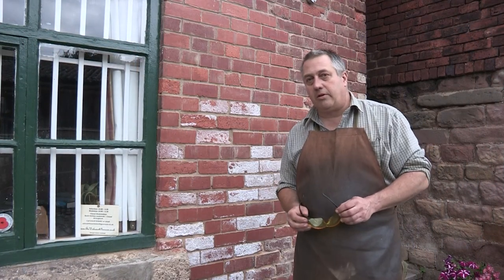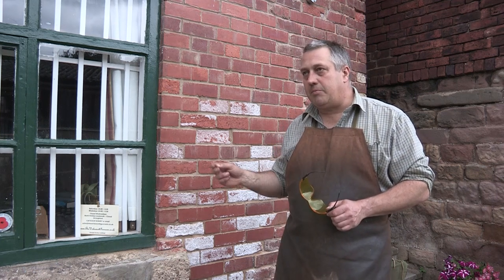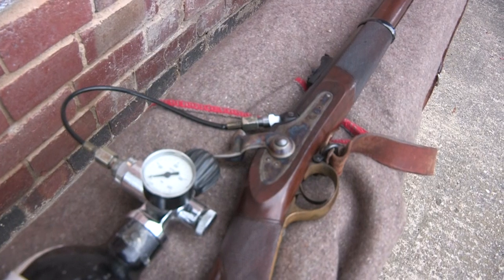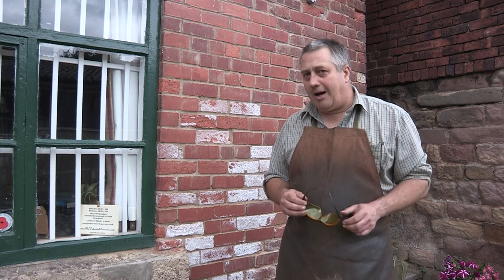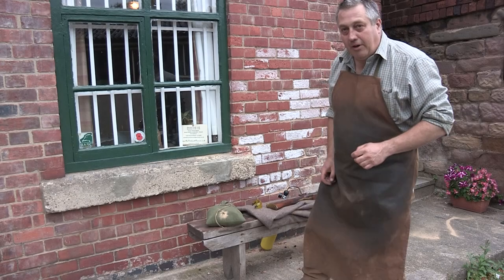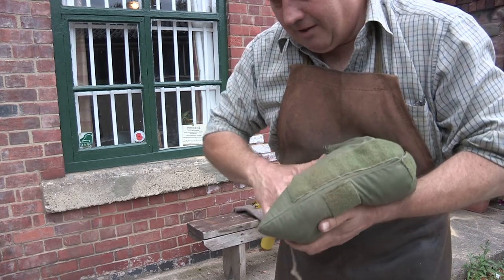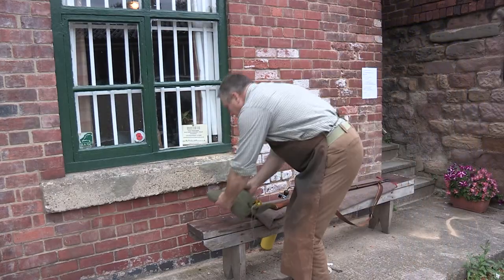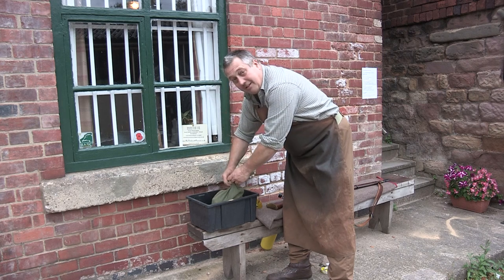Muzzle loading air rifle?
Clearing a muzzle loading rifle with high pressure air. This Parker Hale Whitworth .451 rifle has a stuck ball and needs unloading manually.
A build up of fouling had prevented the bullet being seated down as far as the powder charge.
Extraction with a clearing rod and worm had failed. The rifle was then brought to the Wirksworth Gunroom for me to clear. Firearms, compressed air and workshop tools can be dangerous in unskilled hands. Don't try this at home.